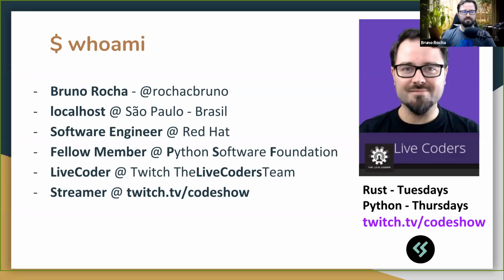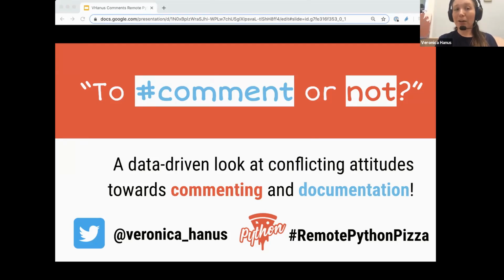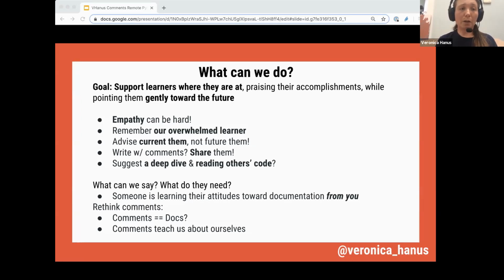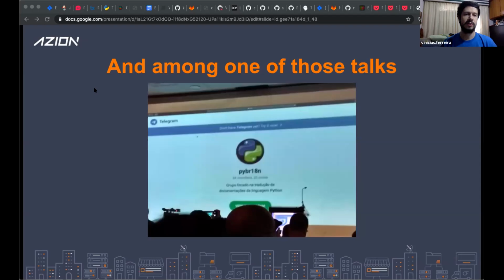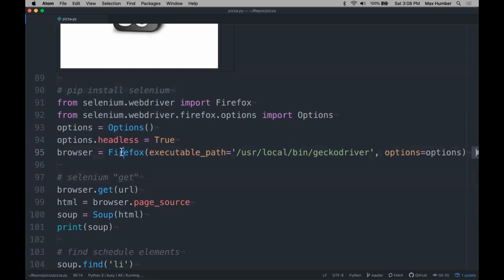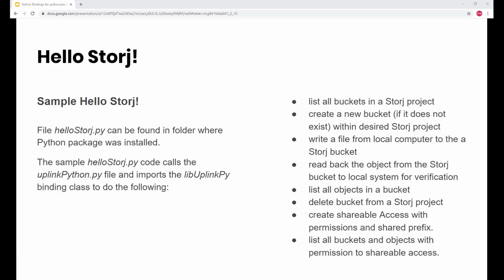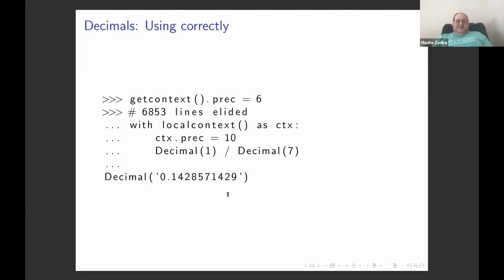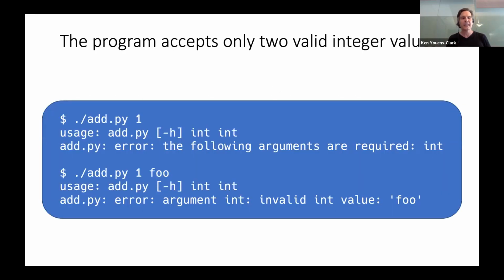[RAW] Remote Python Pizza - part4 (UTC 18-20)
0:00     start
6:30      Bruno Rocha - Configuration Management with Dynaconf
26:36    Veronica Hanus - To comment or not? A data-driven look at attitudes toward code comments
42:20    Cory Jez - Scraping and analyzing PGA Tour golf data with Python
56:20    Vinícius Gubiani Ferreira - pybr i18n: Bringing python for those who do not speak english
1:06:55 Max Humber - Getting Started with Web Scraping
1:17:15 Daniel Jordán - Random Matrix Music Maker
1:24:00 Jocelyn Matthews - Python Bindings for a Decentralized Cloud Object Storage network
1:34:00 Moshe Zadka - Everything You Wished You Didn't Have to Know about Numbers in Python
1:51:10 Jason C. McDonald - Functional Meets Objects
2:02:00 Ken Youens-Clark - Teaching test-driven development with pytest